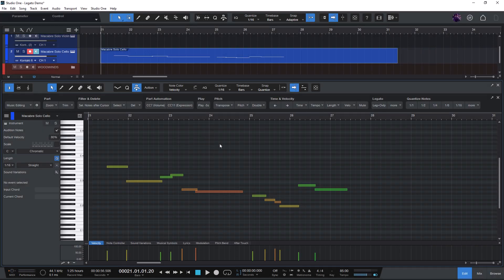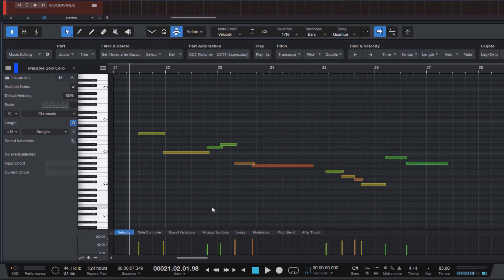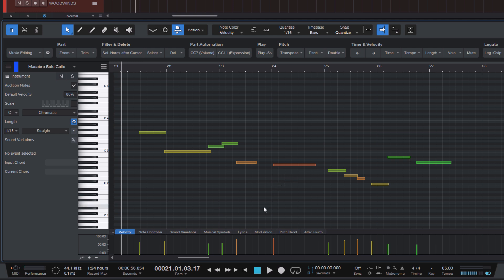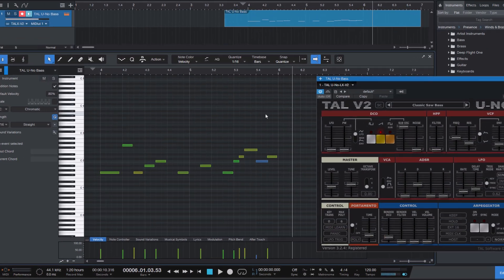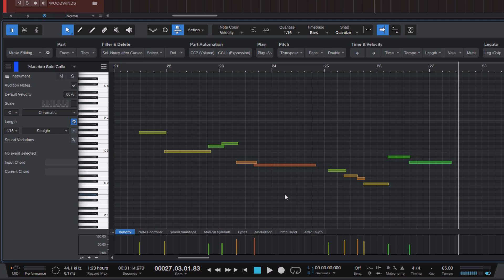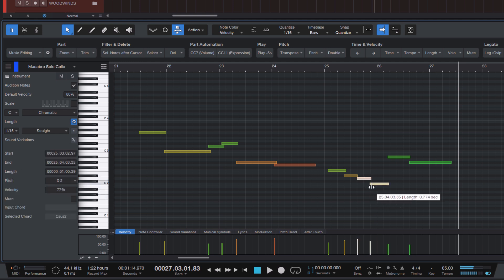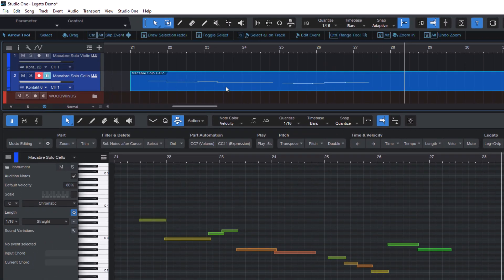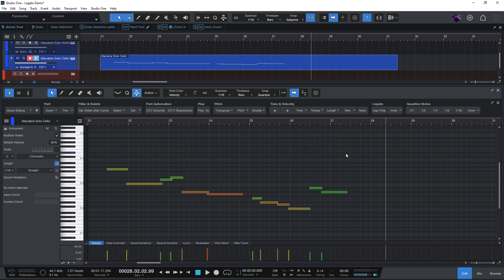The Secret Legato Tool in Studio One – You Won't Believe It's This Easy!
Lukas demonstrates the Legato MIDI editing tool that only very few Studio One users are aware of.

=== SOCIALS ===